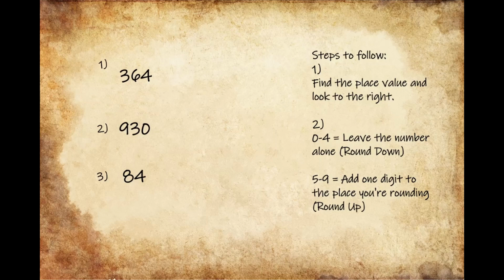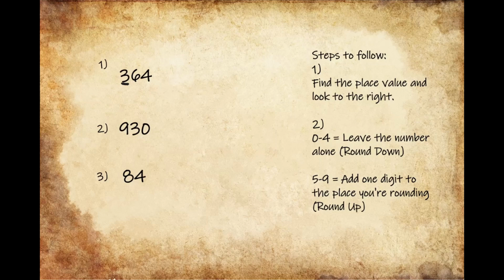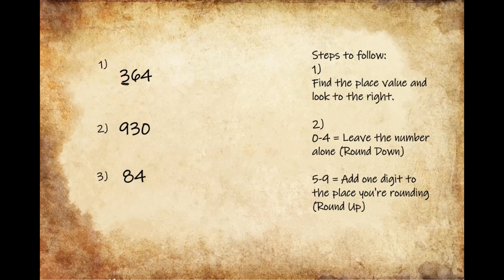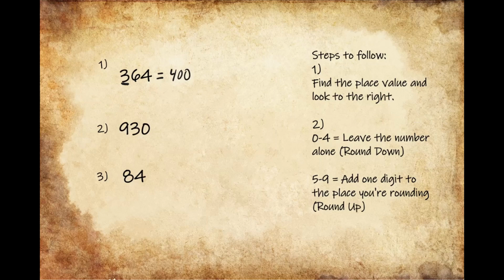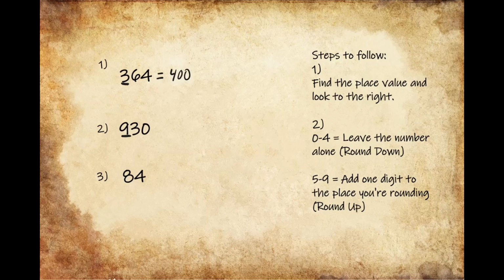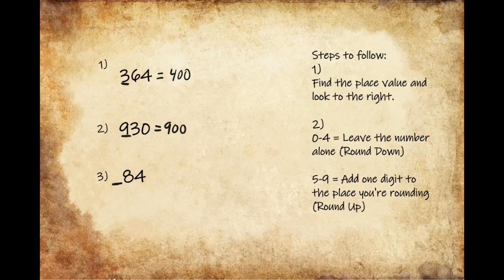Rounding To The Nearest Hundred | How To Round Numbers To The Nearest Hundred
How do I round a number to the nearest hundred? In today's episode, we explore the steps involved in rounding numbers to the nearest 100.